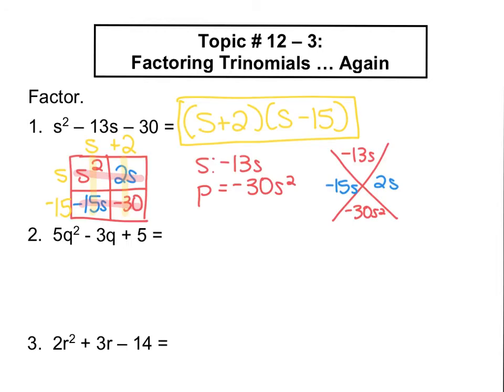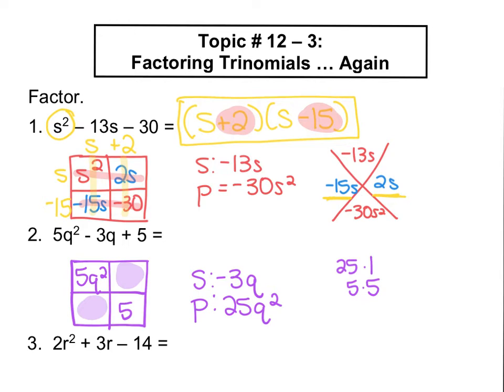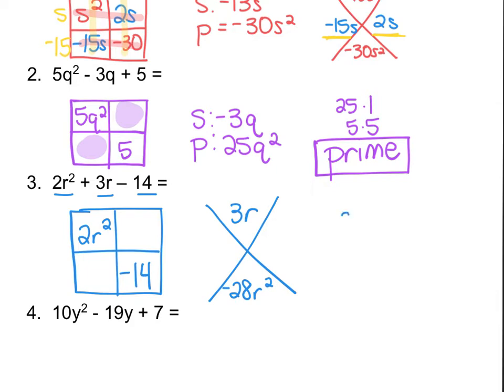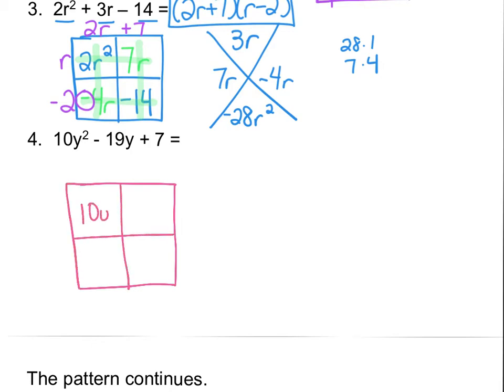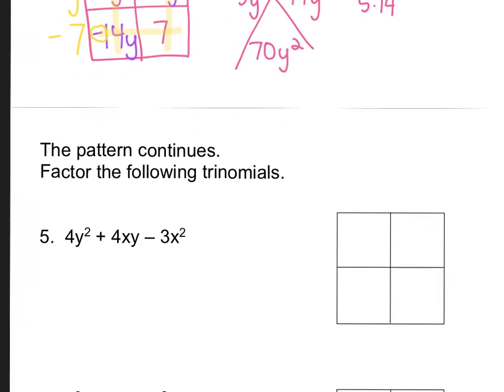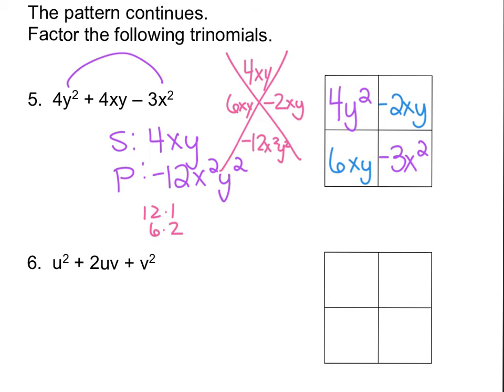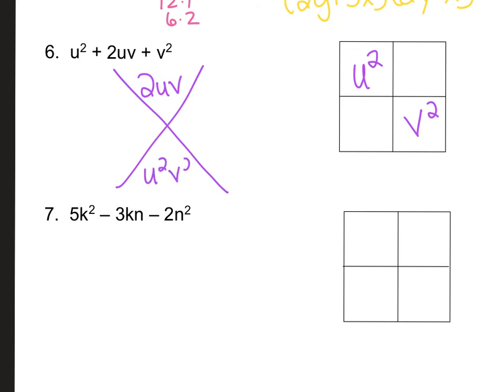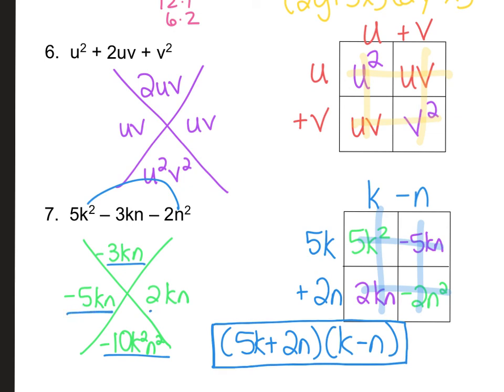PAP Algebra 12-3 Factoring Trinomials - Day 2